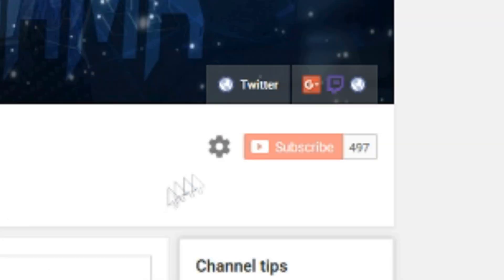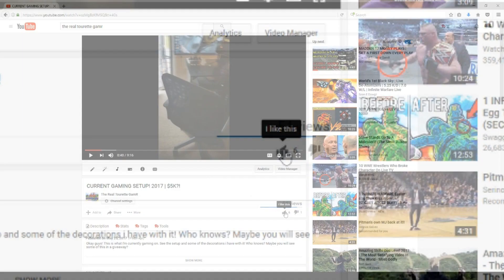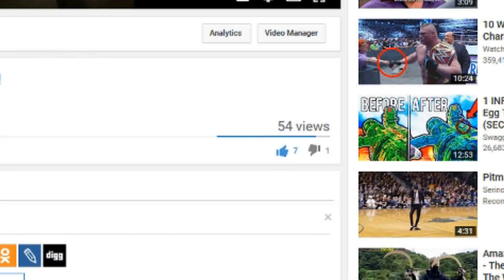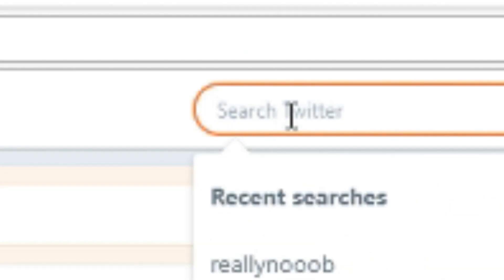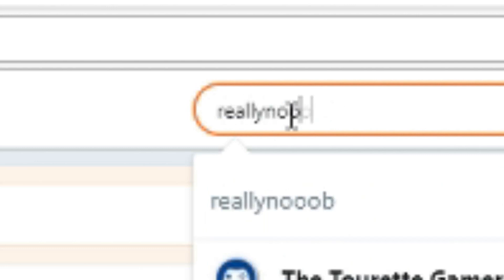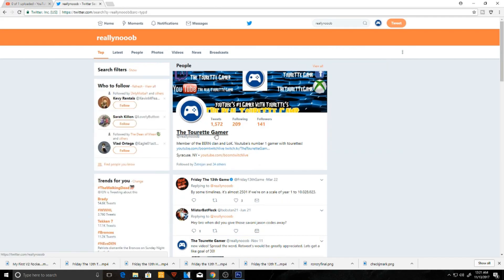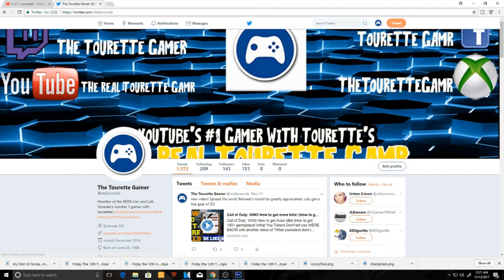GET BETTER IN YOUR NEXT GAME! How To Improve Your Game in Call of duty WW2!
5 Tips To Get Better INSTANTLY! How To Improve Your Game in Call of duty WW2!

Hey guys! These are 5 tips that you will never even think of doing! These tips can help your game out a ton! Please if you enjoyed this video than please give it a thumbs up rating.

Be Sure to help me grow and spread the word! Share my videos on facebook and twitter!

Stay cool fools, Dont hate eat some cake
Thick thighs and bright eyes
And as always guys
KEEP ON GRINDING!